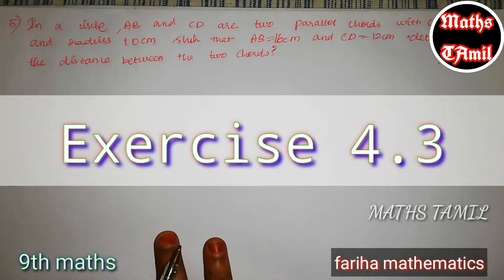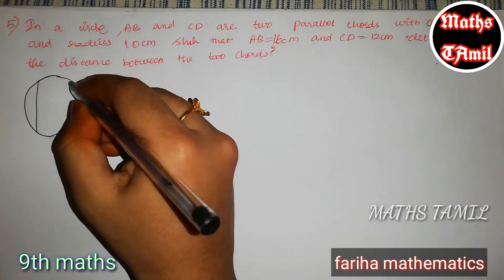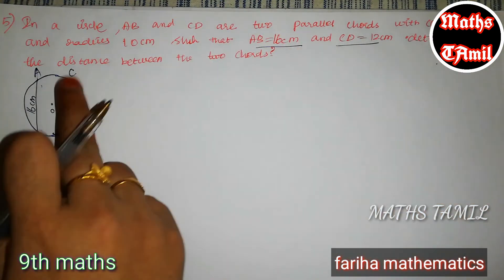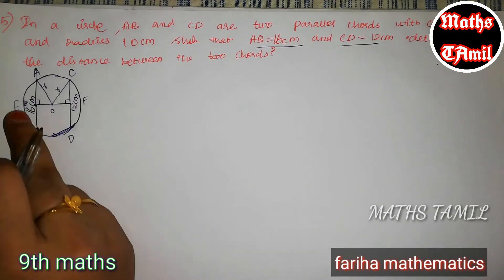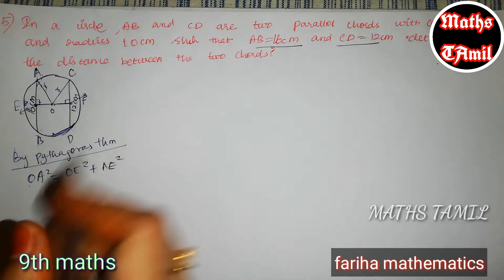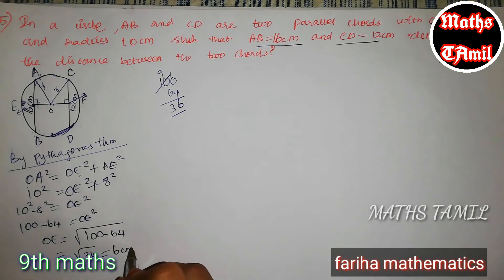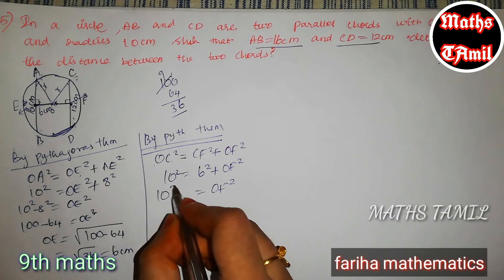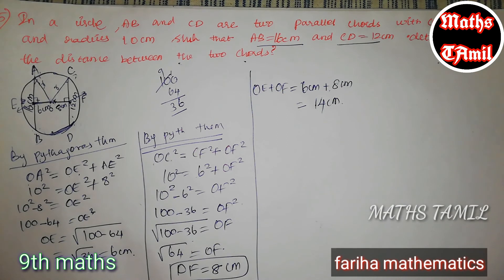9th maths EXERCISE 4.3 sum no:5 /GEOMETRY (chapter 4) SAMACHEER-KALVI /FARIHA MATHEMATICS/2019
9th maths chapter 1 set language

9th maths chapter 3 Algebra

9th maths chapter 4 geometry

9th maths chapter 5 coordinate geometry

9th maths chapter 8 statistics